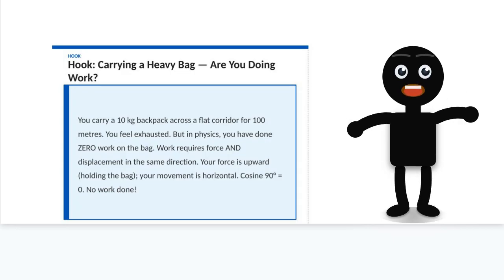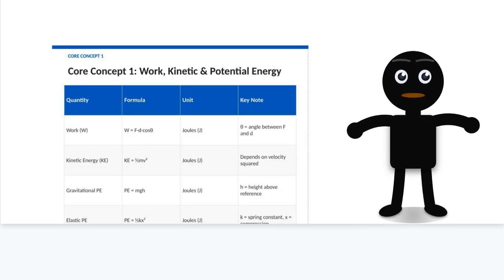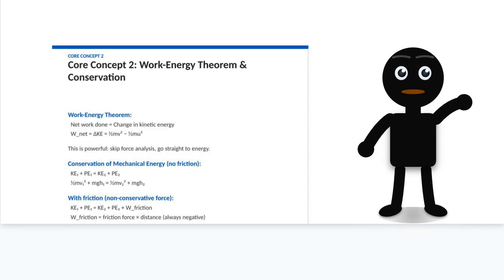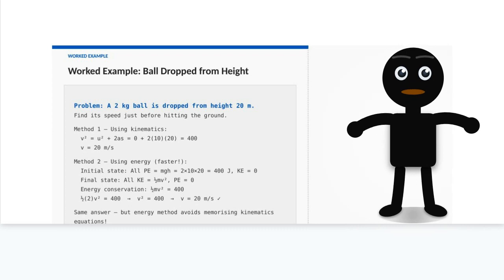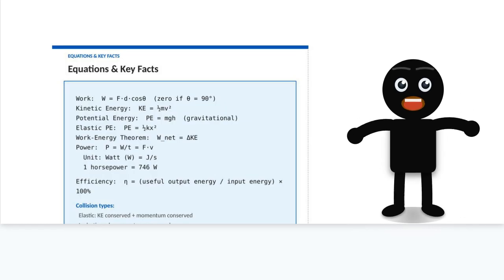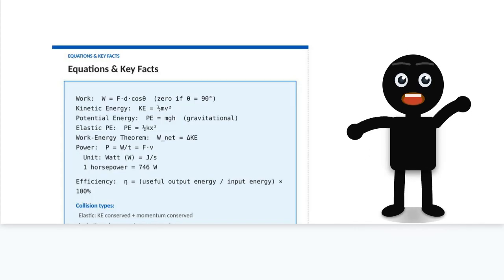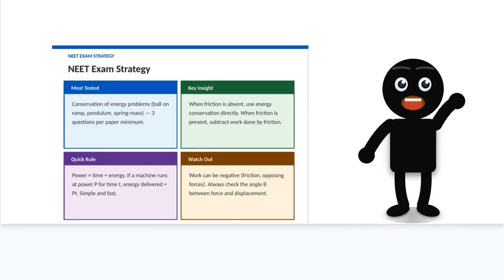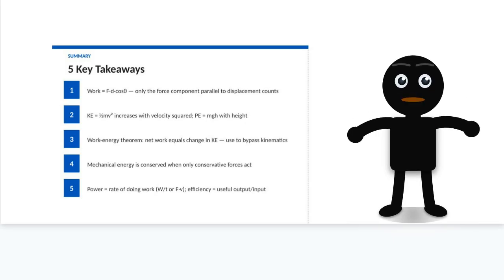P005 — Work, Energy & Power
Carrying a heavy bag across a corridor — are you doing work? Physics says no. Here's why.
What this lesson covers:

Work = F·d·cosθ and when work is zero
Kinetic energy, gravitational and elastic potential energy
Work-energy theorem — solve problems without kinematics
Conservation of mechanical energy with and without friction
Power, efficiency, and types of collisions

Key formulas: W = Fdcosθ · KE = ½mv² · PE = mgh · P = W/t = Fv
NEET relevance: Energy conservation problems (ramp, pendulum, spring-mass) appear in minimum 3 questions per NEET paper.
Previous: P004 — Laws of Motion & Newton's Laws | Next: P006 — Rotational Motion & Torque